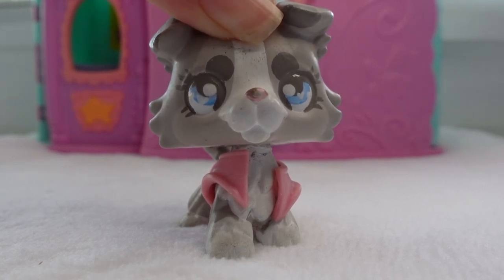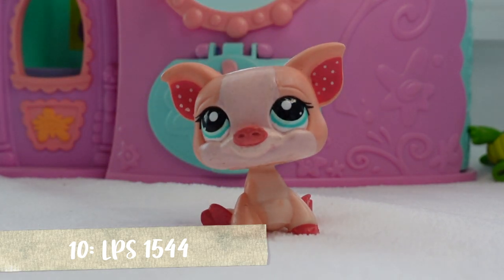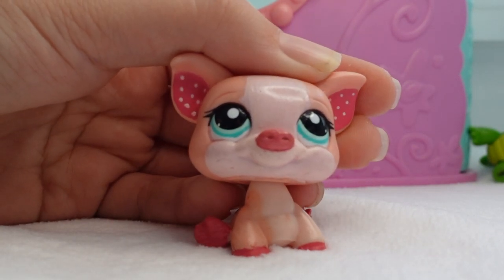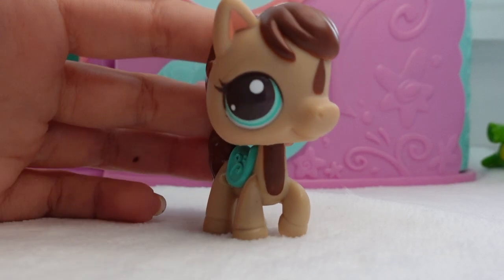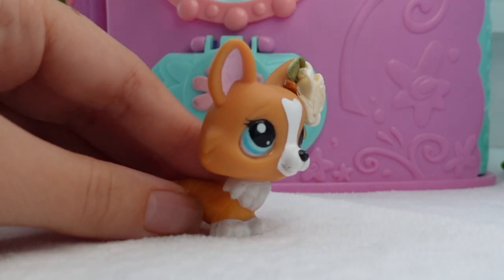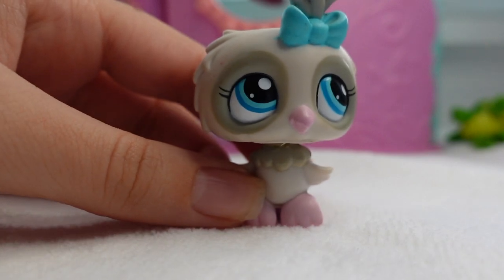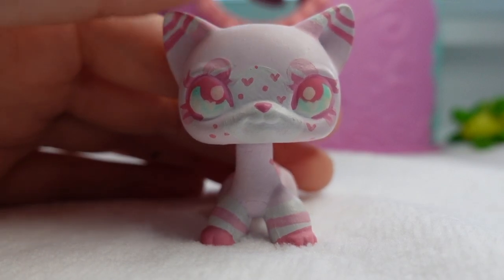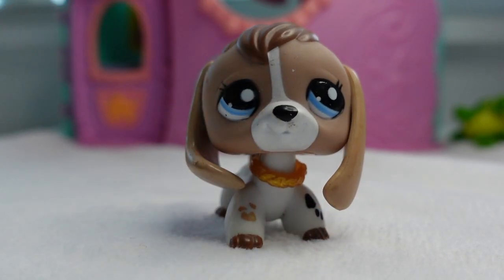My Top 10 Cutest LPS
HIIIII EVERYONE, these are my top 10 cutest lps. pls help me name some of them lol